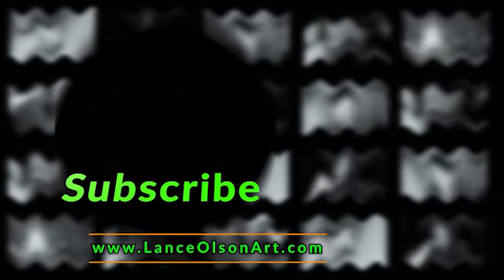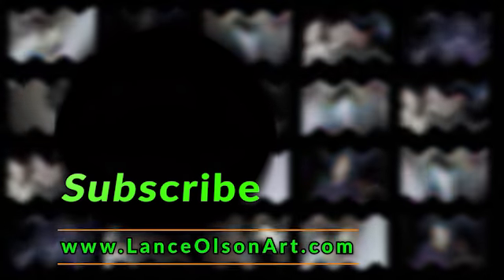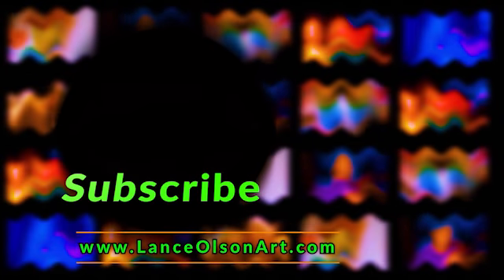Mysteriously Broken Sugar Skull